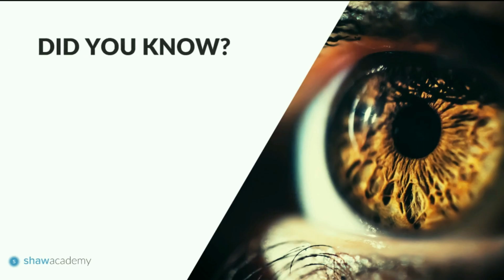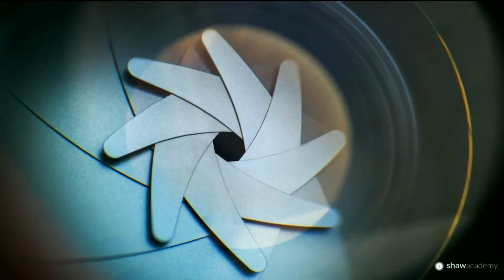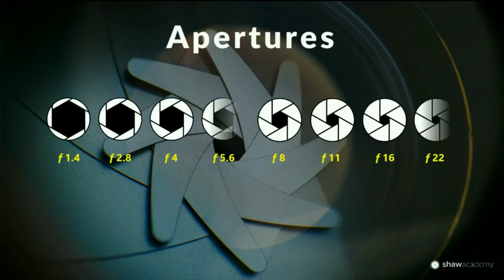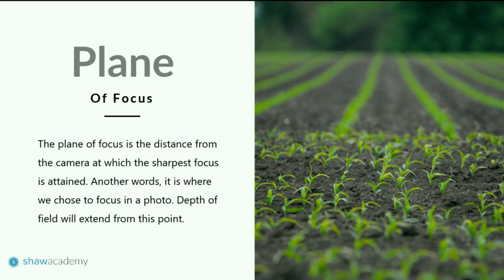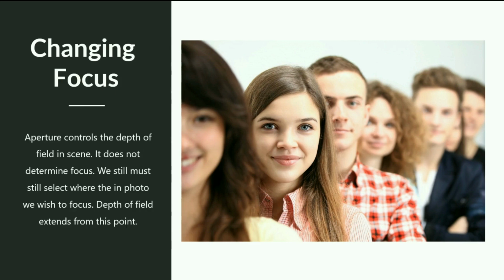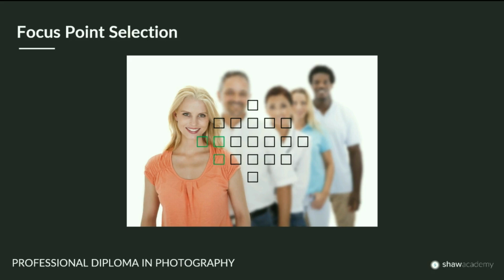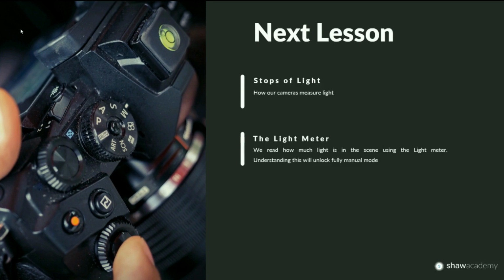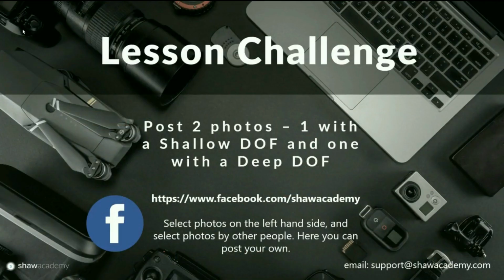Lesson 06 || Apertures || Controlling light and depth || Shaw Academy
6. Apertures - Controlling light and depth

What apertures are and how to use them effectively to create depth and the next step to full control.